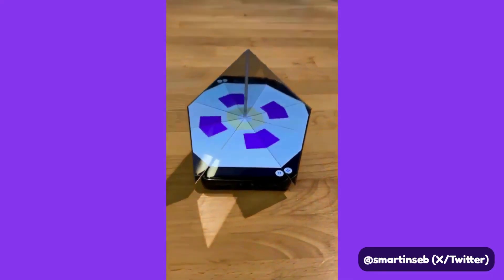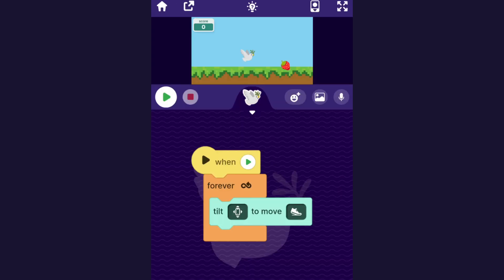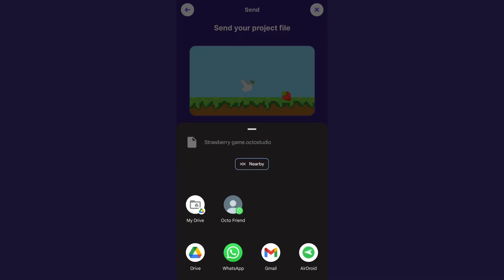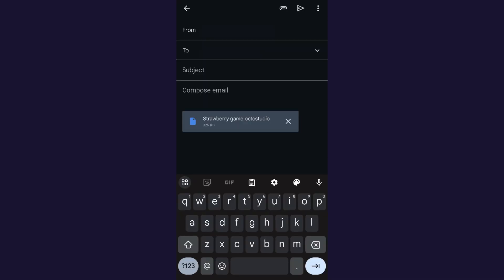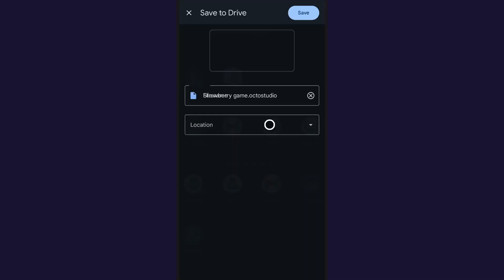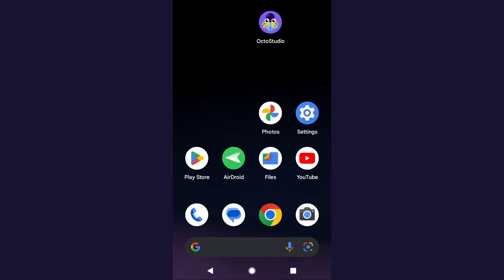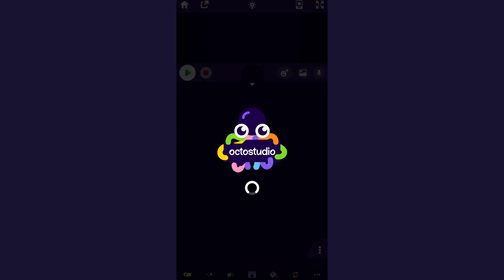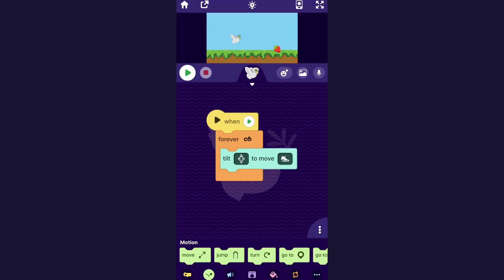How to Send a Phone Game on Android | OctoStudio Tutorial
Want to send your OctoStudio project to someone else, so that they can play the project and edit the code? Here's how you can send and receive projects on an Android device!

Android apps that can send OctoStudio project files:
Nearby Share
Gmail
Google Drive

Apps that cannot currently send OctoStudio project files:
Messages app on Android
LINE
Padlet